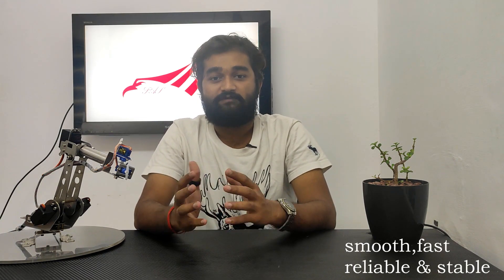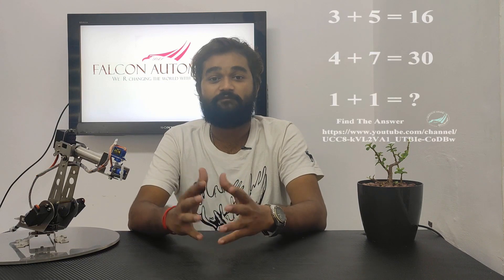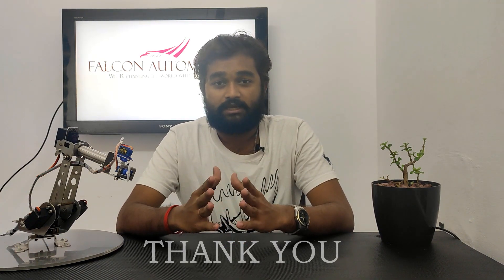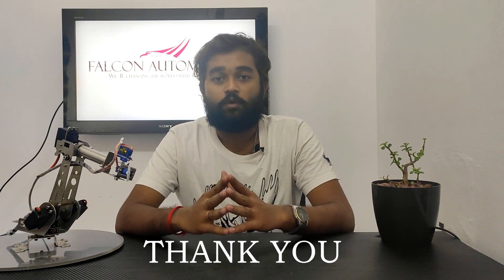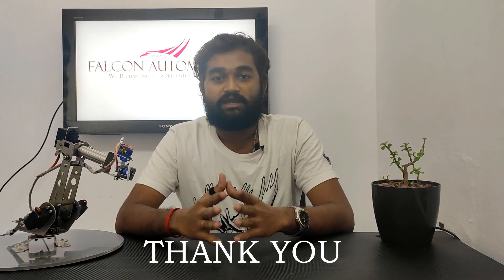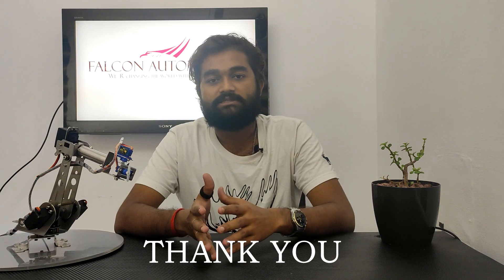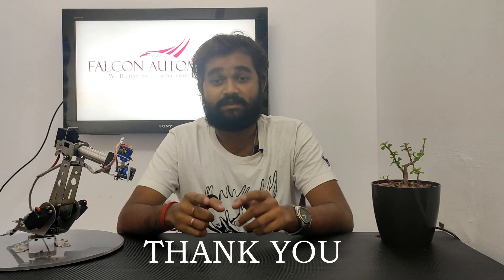6-Axis Robot arm. Everything you need to know under 5-min.Ironman's Dum -E or KUKA whatever U call .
This is a 6 -Axis robot arm, we call it Falcon Bot v-1.0. This is a mini version of industrial robot but much userfriendly .

We are also creating project kits for students easy assemble type mainly based on robotics, mechatronics , etc.. there will also be a instruction video that makes it easy for you.

Falcon Automation, India